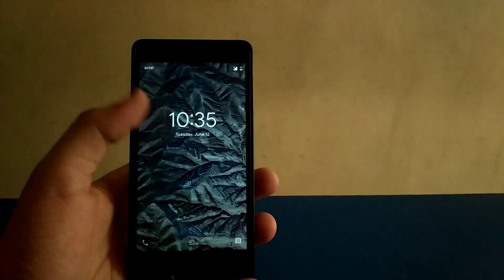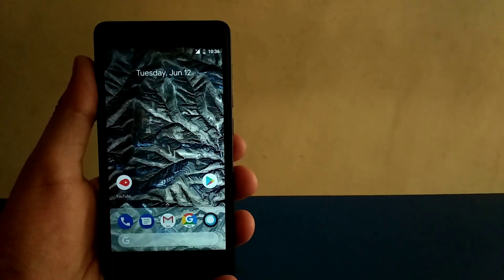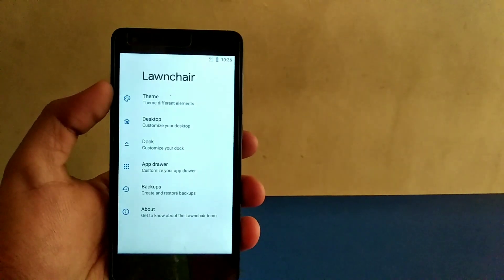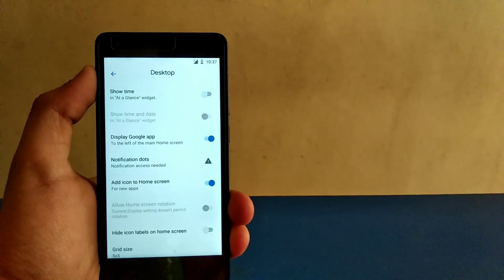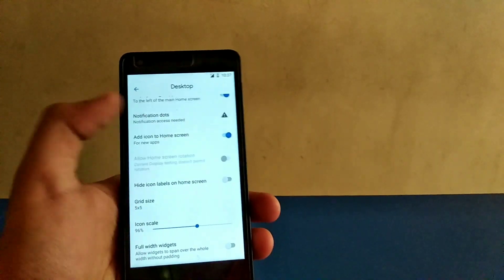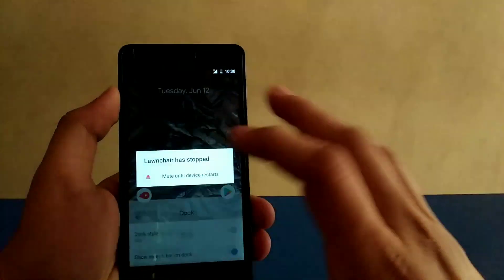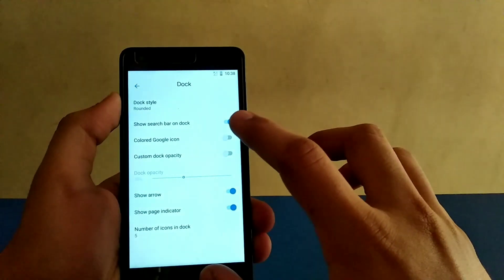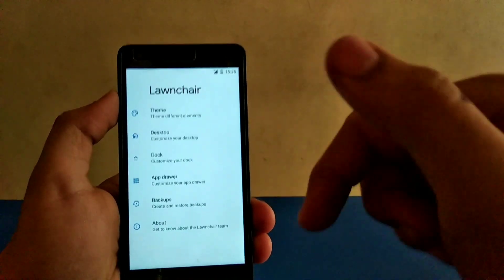Best launcher for android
Hey viewers...

In this video I am gonna show the best ever launcher for android right now

The Lawnchair Launcher v2️⃣.0️⃣(alpha)

- It comes with all latest pixel 2 launcher features

- Tons of customisations

Credits to xdateam

_ Link